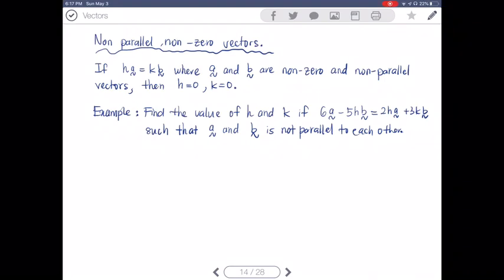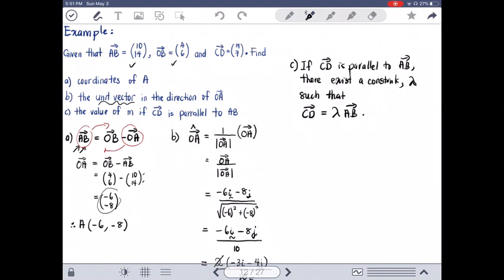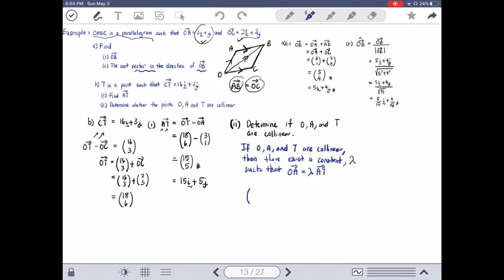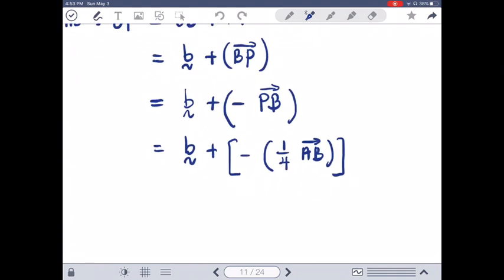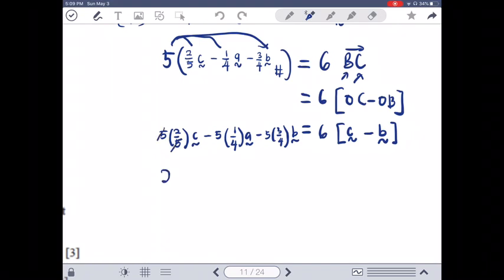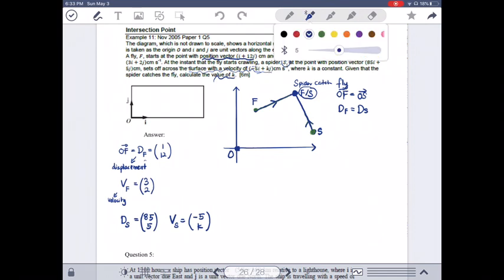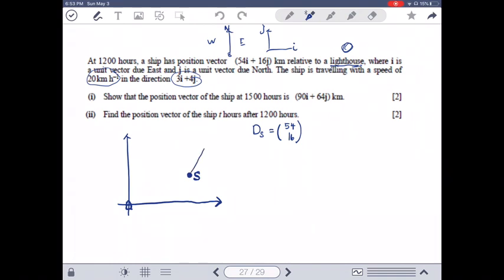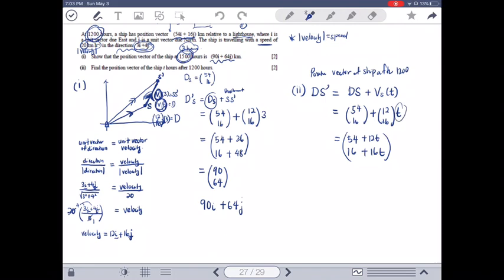Vectors in 2D [Part 2]